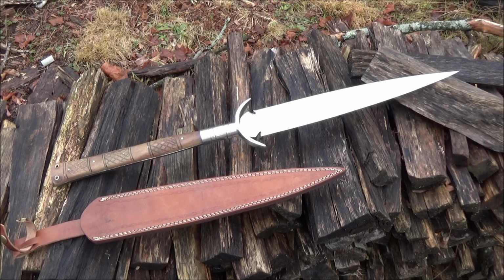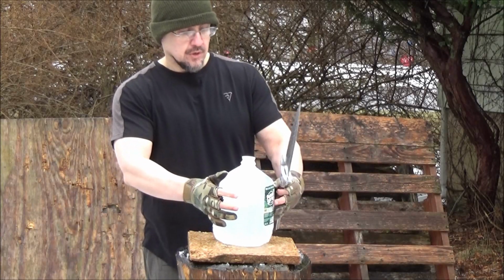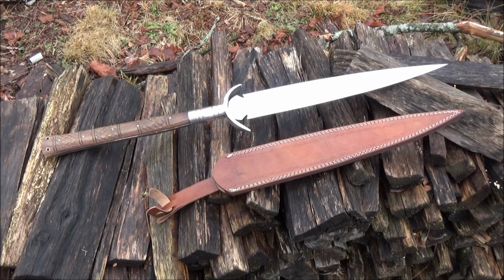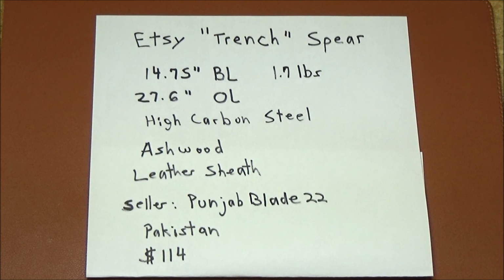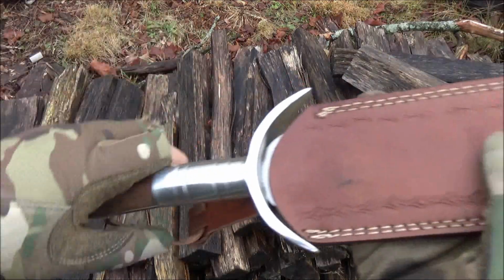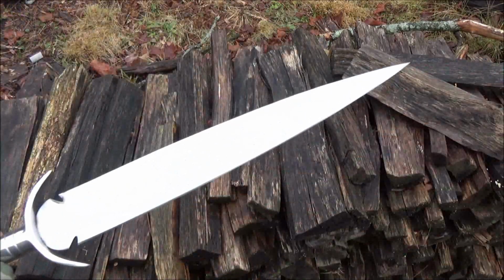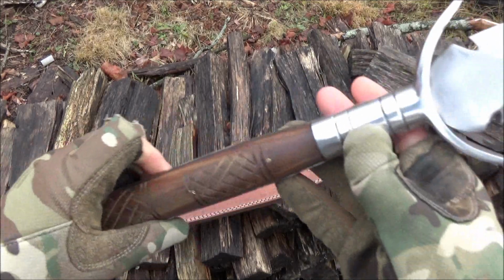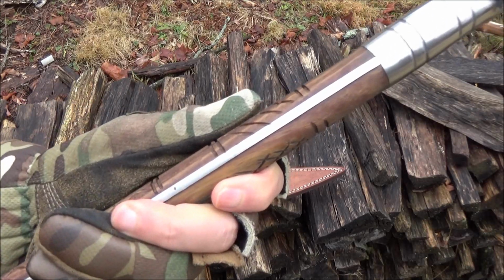Etsy Short Sword Spear Fruit Ninja Action, Miniature Spear, Trench Spear, Still Deadly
*MASTER LIST OF SPEARS AND POLE-ARMS*
Etsy “Spartan” Spear